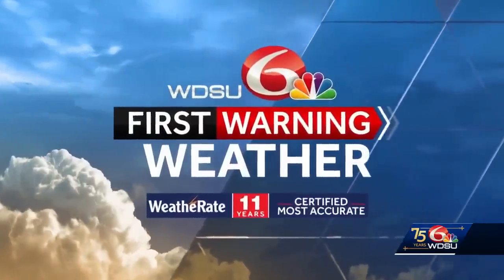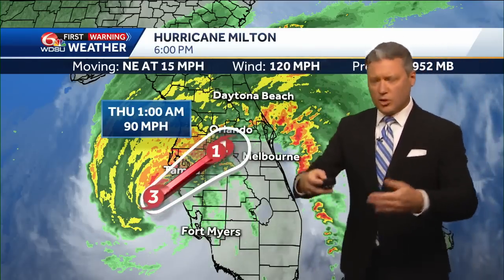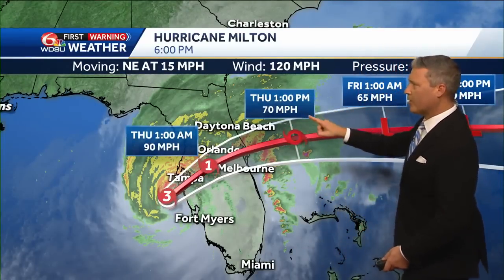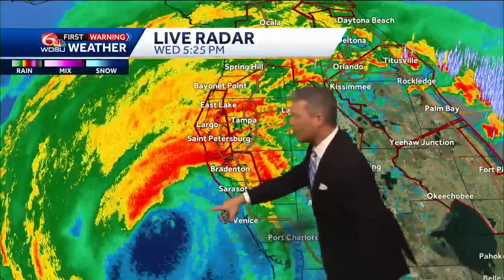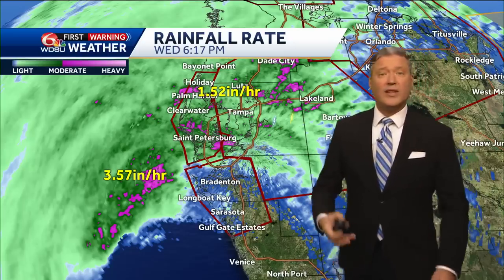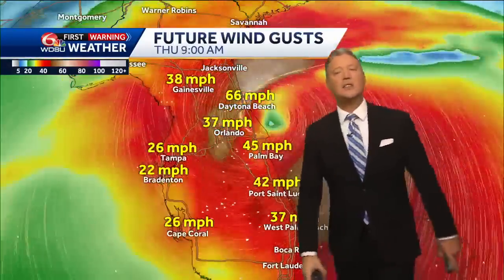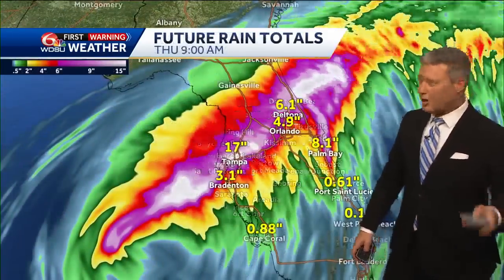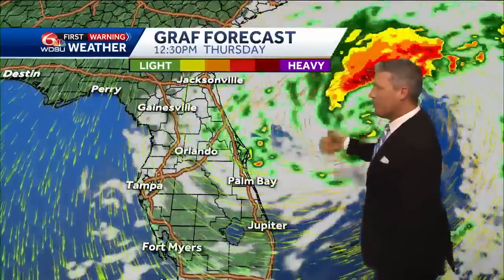An in depth, step by step look at Hurricane Milton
Meteorologist Devon Lucie has an in depth analysis as Hurricane Milton moves on shore over Florida showing live time, high resolution radar data with winds well over 100 mph, rain rates of 1"-3"/hr and higher, rainfall totals over 6" so far, and storms that caused a number of tornadoes earlier in the day. He'll then walk us through the rest of the forecast showing where the strongest winds and heaviest rain will track, and when it's all over.